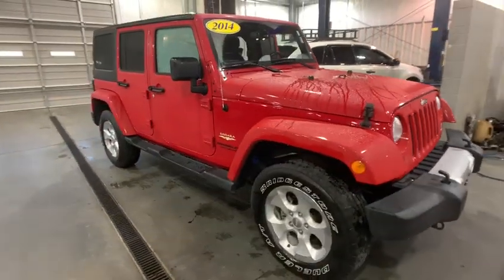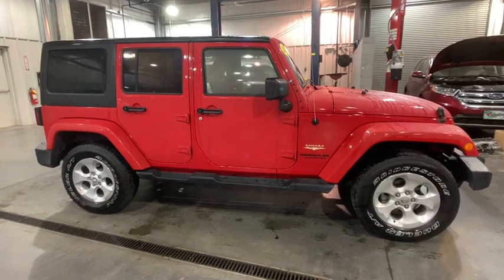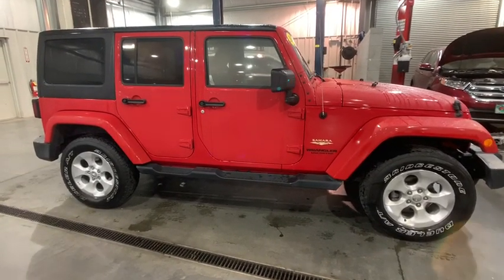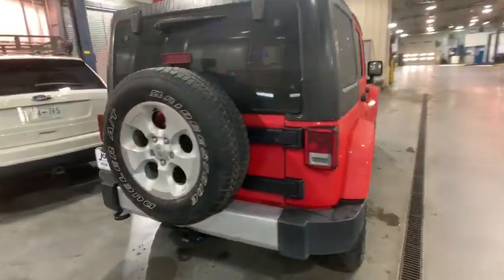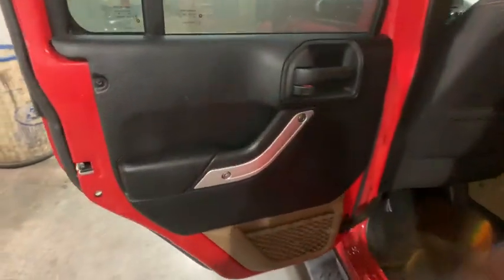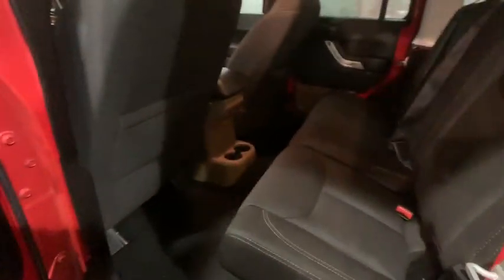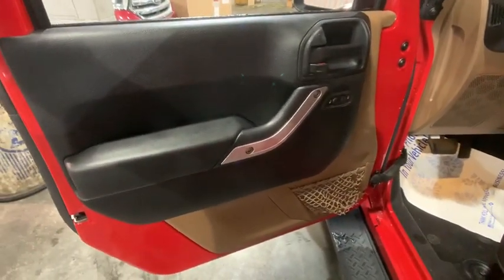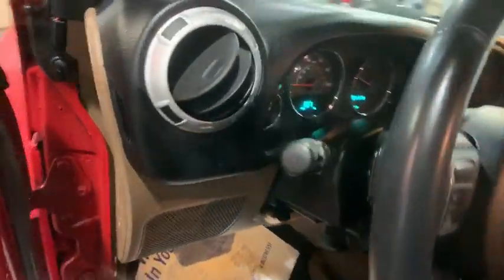2014 Jeep Wrangler Johnson City TN, Kingsport TN, Bristol TN, Knoxville TN, Ashville, NC 190172B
Flame Red Clearcoat U 2014 Jeep Wrangler available in Johnson City, Tennessee at Johnson City Ford. Servicing the Kingsport TN, Bristol TN, Knoxville TN, Ashville, NC area.

**INTERNET PRICE** Print this page and call or visit the dealership for this special price!! Don't wait. This vehicle also comes with the first year's maintenance included and won't last long!